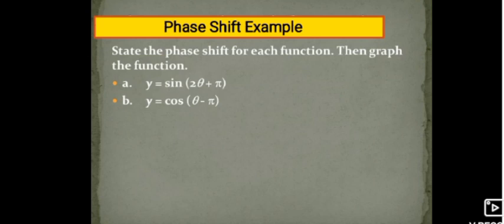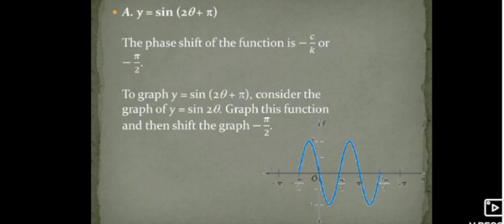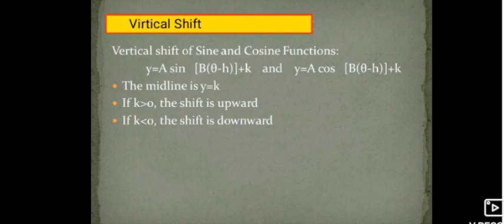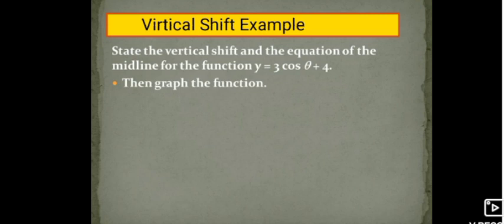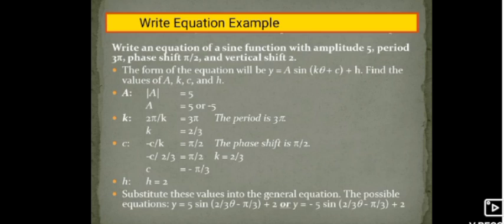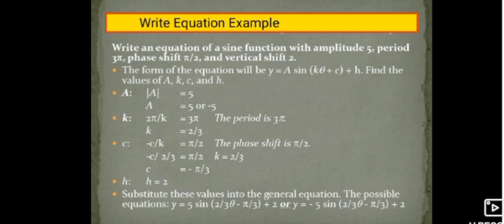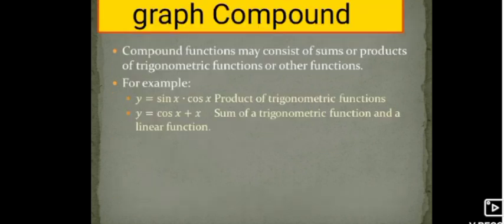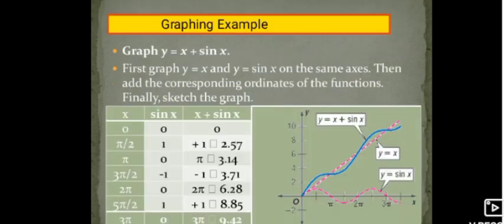Translation of sin and Cosine Function